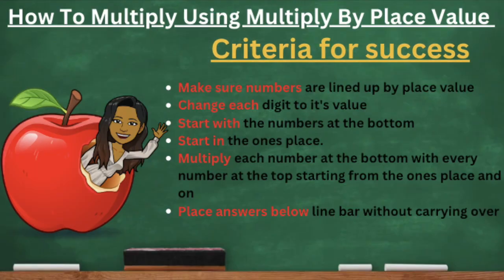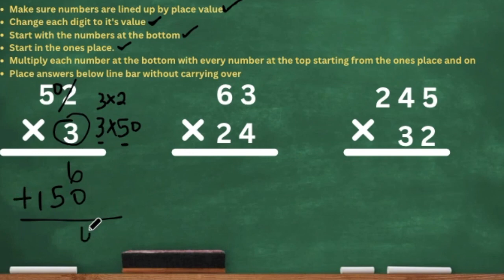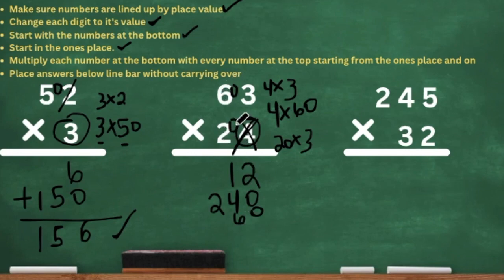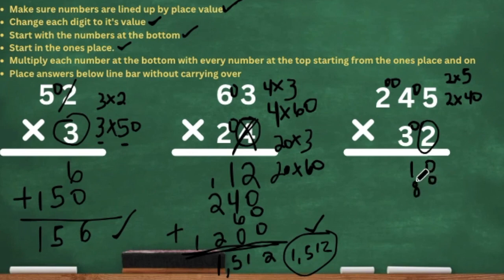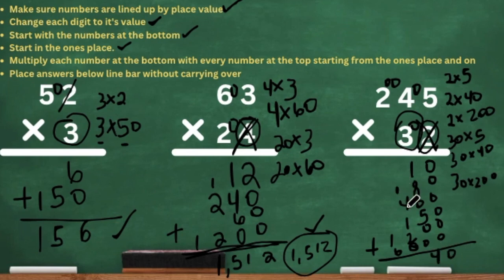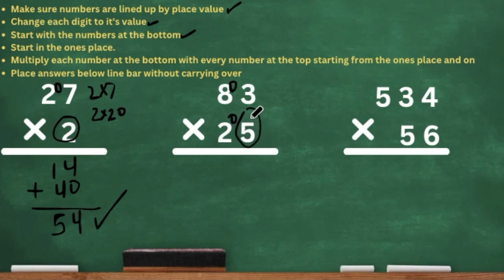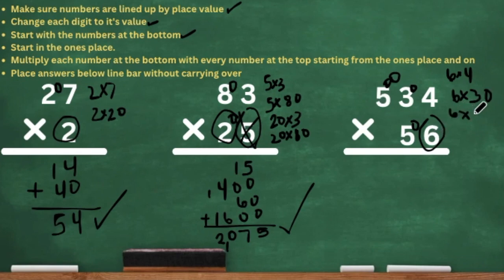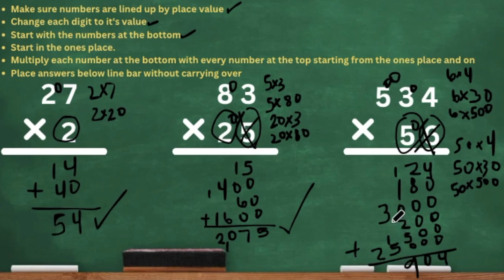HOW TO MULTIPLY BY PLACE VALUE | GRADE 4-5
In this video, I will show you how to multiply by place value